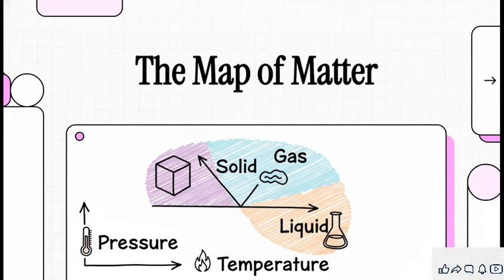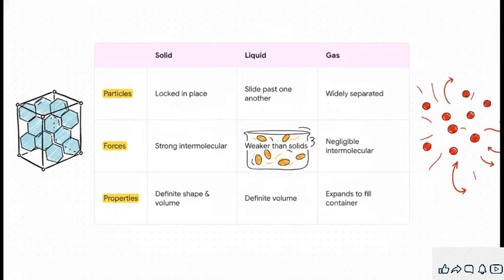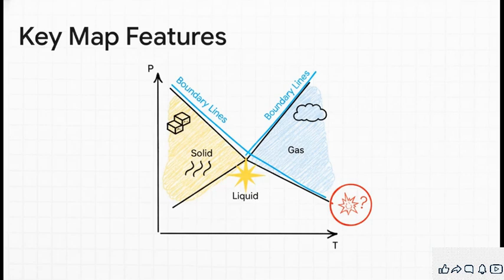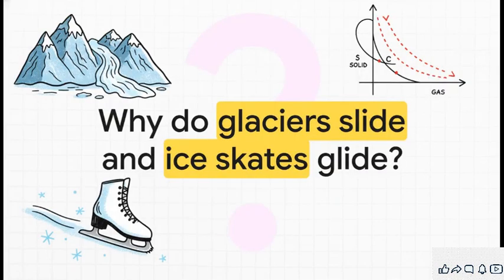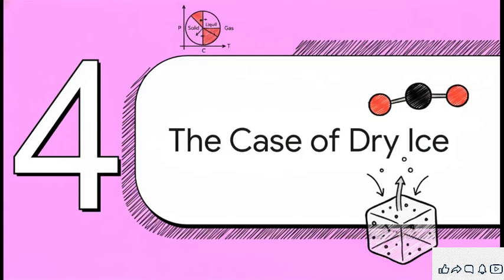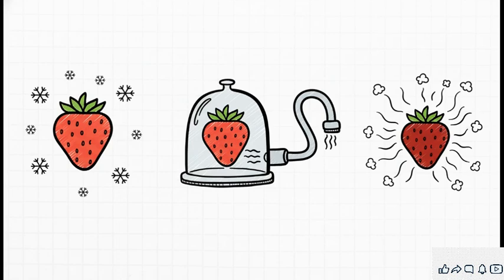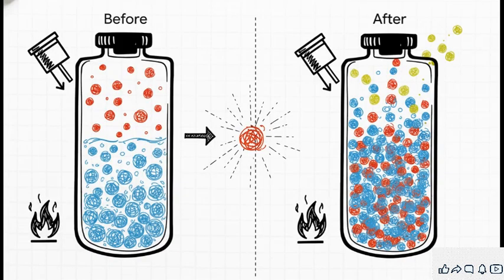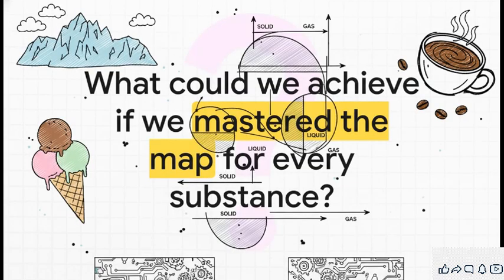Unit 10 Section 10 4 The Map of Matter